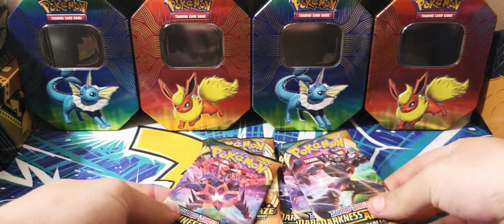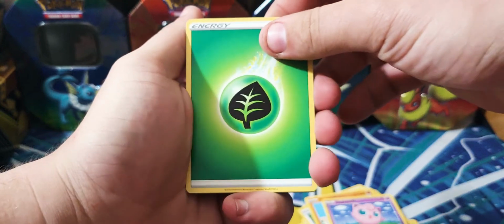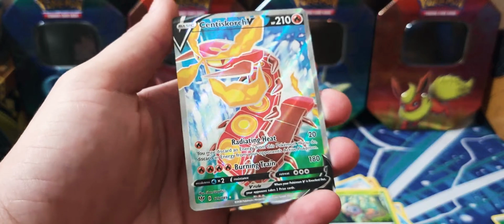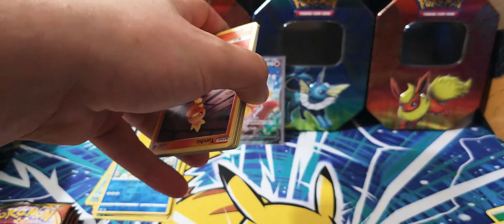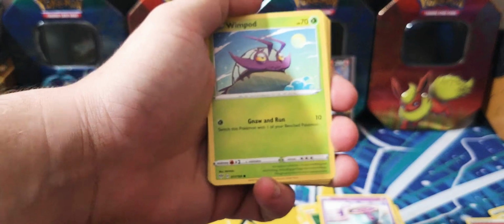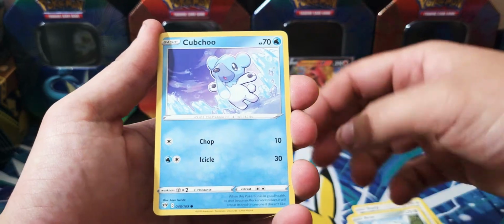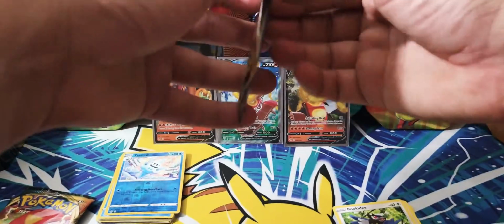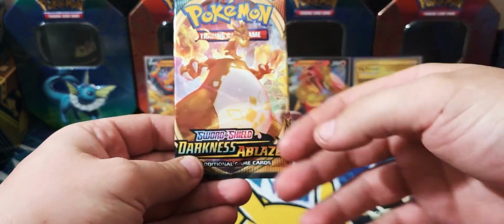Darkness Ablaze Opening!! Charizard!!!!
Got s'more darkness ablaze for all you wonderful folks! Hope yall enjoy the video, sorry about it cutting off short, just some technical difficulties. I promise all the hits I got are in the video though.